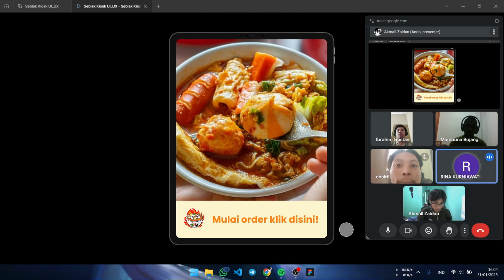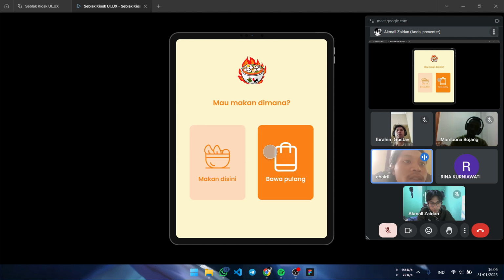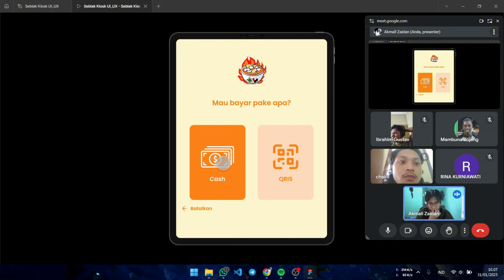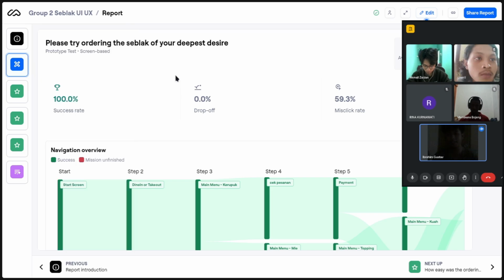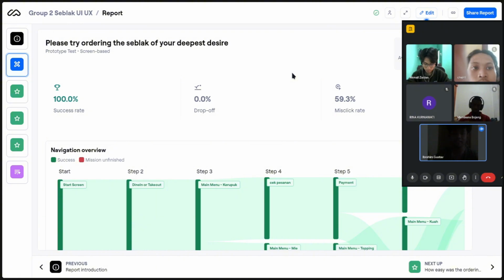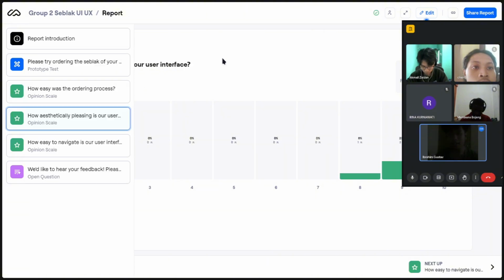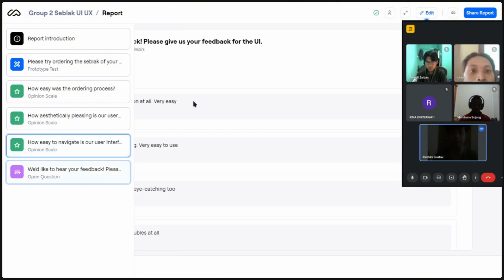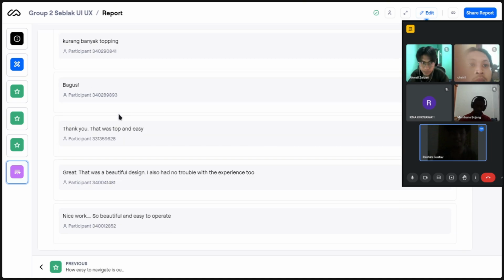IMK Final Test Assignment - Seblak Kiosk UI/UX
This presentation was made to fulfill the IMK Final Task. Please turn on the Subtitles

Member of this GROUP 2:
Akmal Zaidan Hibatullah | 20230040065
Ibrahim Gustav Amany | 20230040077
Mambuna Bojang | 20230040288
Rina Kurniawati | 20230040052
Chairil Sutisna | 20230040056